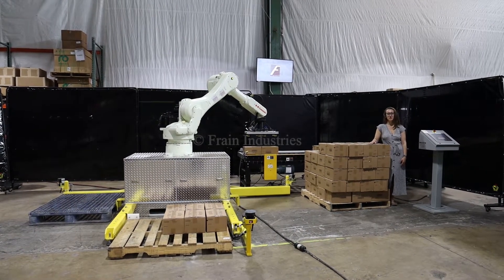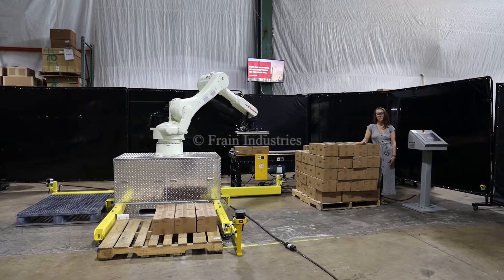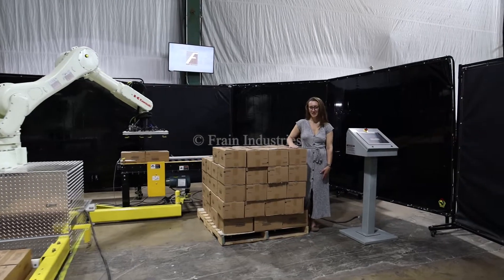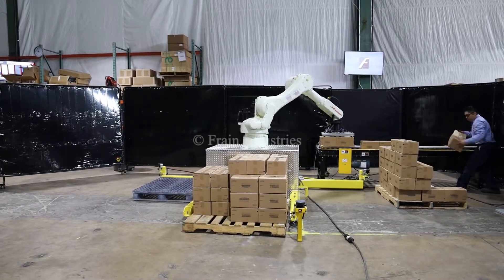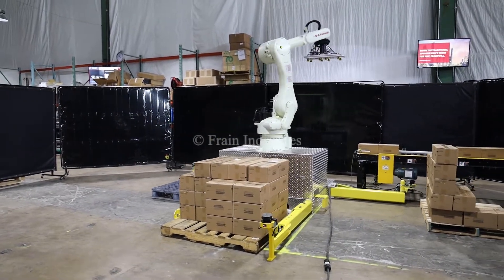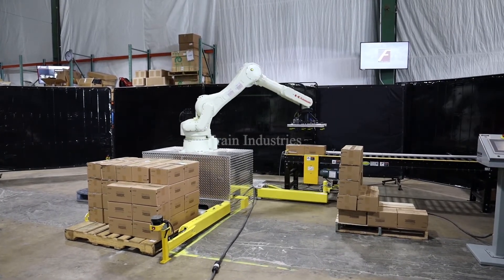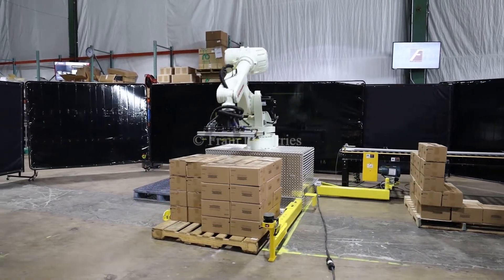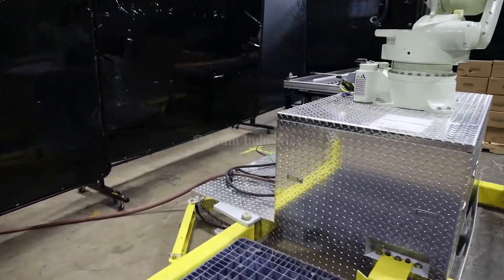BTB Solutions REAPR Robotic Palletizer Demonstration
Here we're running one of our BTB Solutions REAPR Robotic Palletizers.

BTB Solutions LLC, Model REAPR, (rapidly employed palletizing system) with 6 axis, articulated, rotary joint, robotic, pic-n-place arm. Rated up to 15 cycles per minute with number of product - depending on materials, application, environment, pattern configuration and type of end effector. The system has a Kawasaki RS080N robot arm with 24" long (4) suction cup end effector and has a stack height up to 79" with a maximum reach of 82" and maximum pick-up weight of 160 lbs. Capable of 3 pallet positions. Product infeed roller conveyor is 22" wide x 118" long with 2" diameter rollers set on 4" centers. Control panel has A/B PLC with A/B HMI panelview with step by step setup. Three 2D area scanners provide 360 degree safety protection with two configurable zones (warning zone - slows the robot's motion and stop zone - stops all motion). Mounted on heavy duty frame.

OAD: 74" L x 67" W x 80" H (Robot)
         : 123"L x 34"W x 32" H (Conveyor)